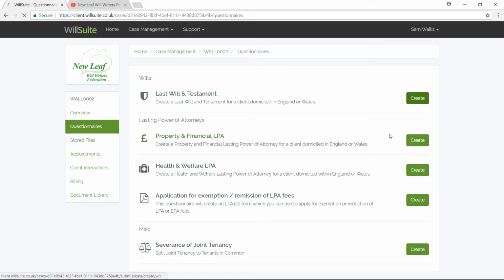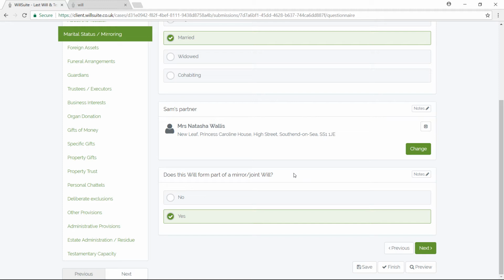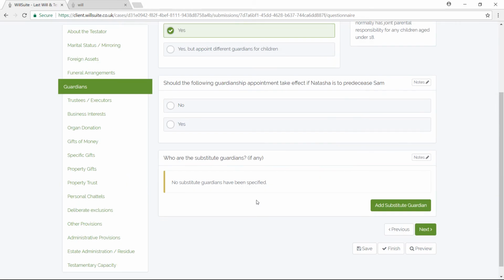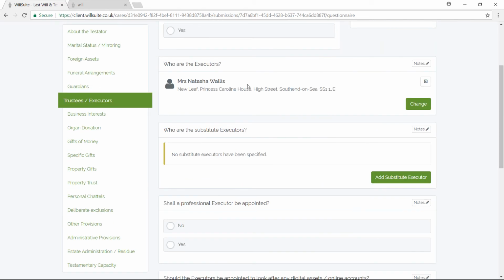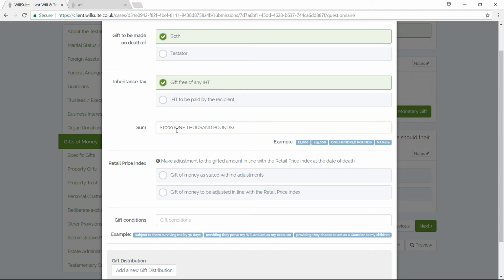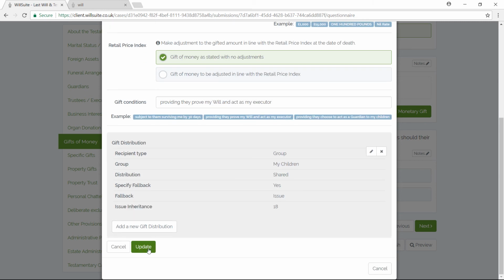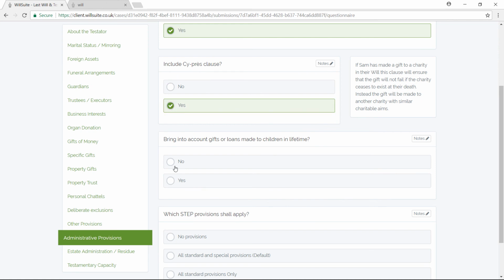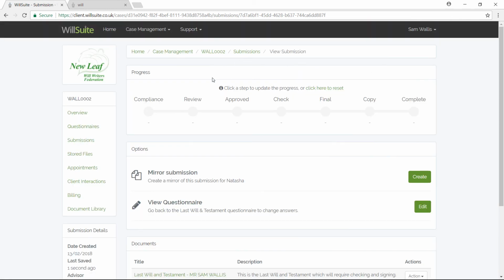WillSuite - Creating a Will